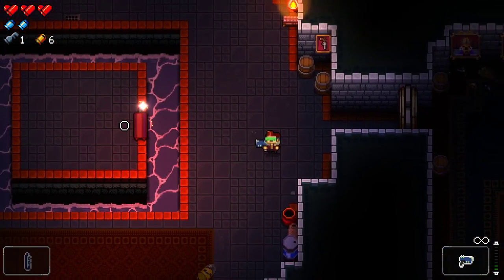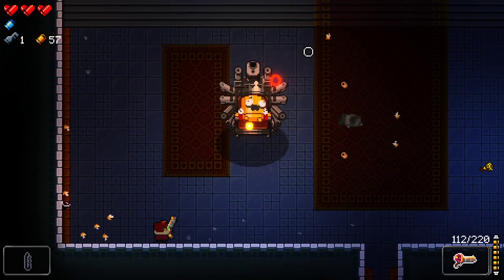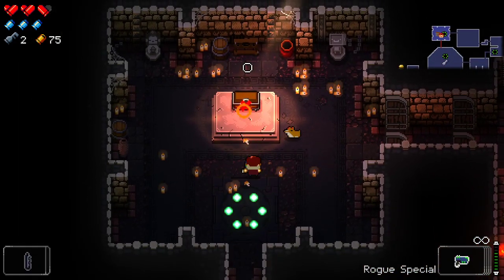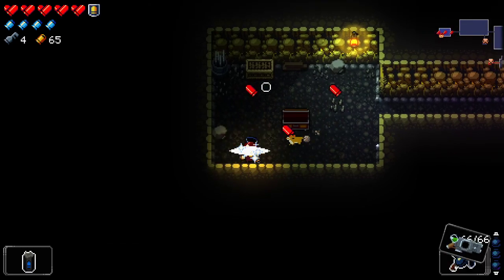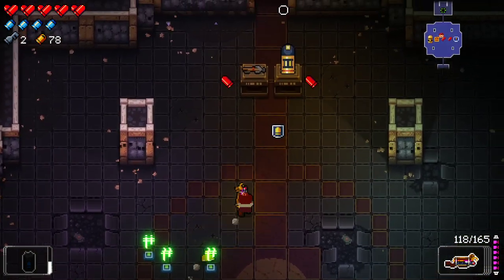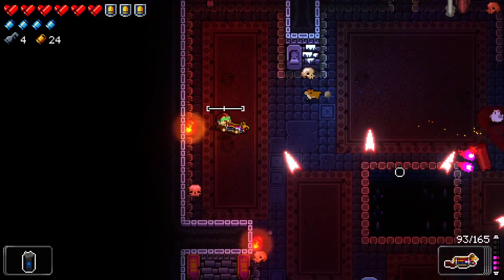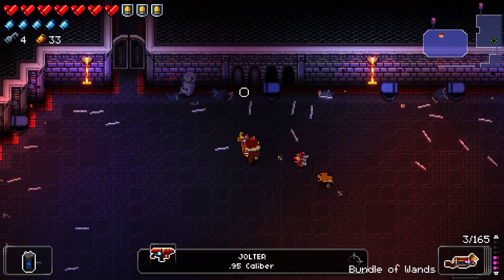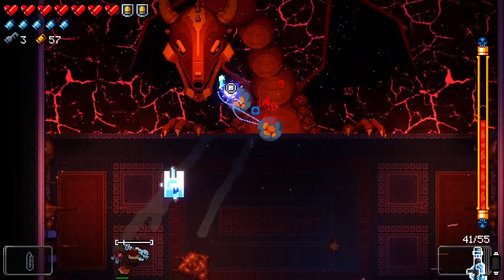[Enter the Gungeon, Pilot] "I really just wanted to buy it so I could say son afterwards, I think."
I've got an itch to enter that Gungeon.